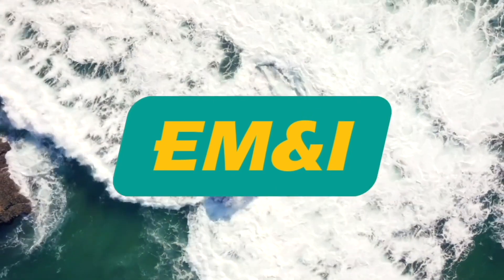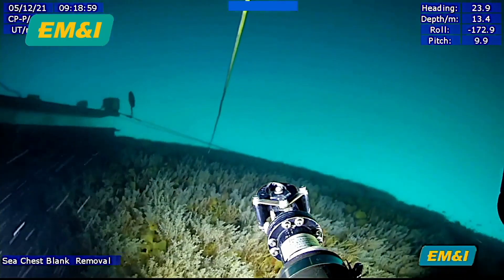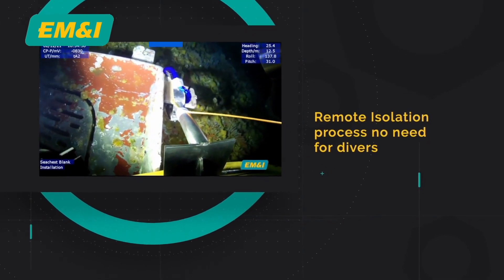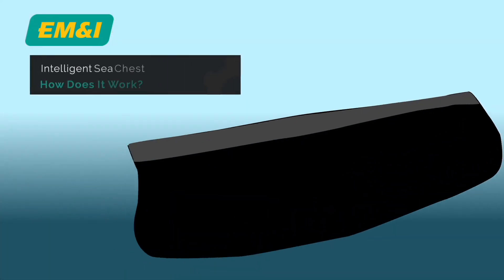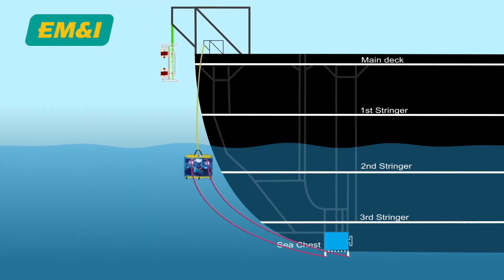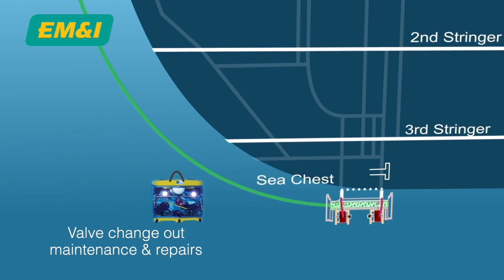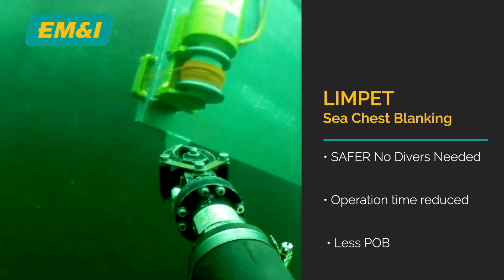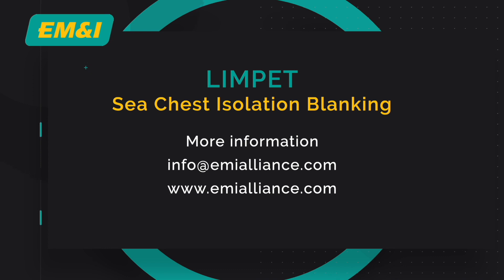LIMPET Sea Chest Blanking Explained: A Deep Dive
🔧 Revolutionize Your Sea Chest Maintenance with LIMPET!

This video explores the innovative diverless LIMPET Intelligent Sea Chest Blanking System developed by EM&I Group. Traditional sea chest and sea tube isolation methods require extensive dive operations, making maintenance and valve repair both time-consuming and risky. With our cutting-edge remote isolation and cleaning process, we can streamline these essential tasks, enhancing safety and efficiency.

👉 What You'll Learn:
- How the LIMPET system works to safely isolate sea chests and tubes.
- The benefits of using LIMPET for maintenance and repair.

Whether you're an industry professional or interested in marine maintenance technologies, this video is a must-watch!

Schedule a meeting with our team to discuss EM&I Services and operations